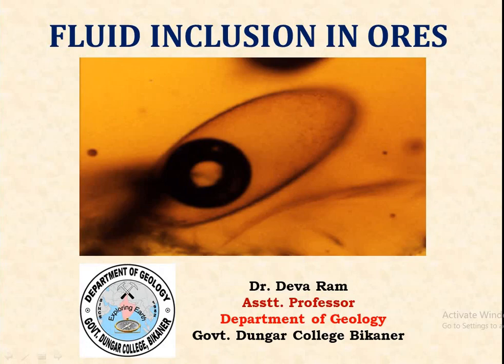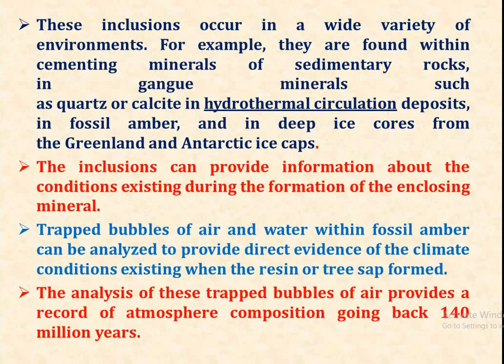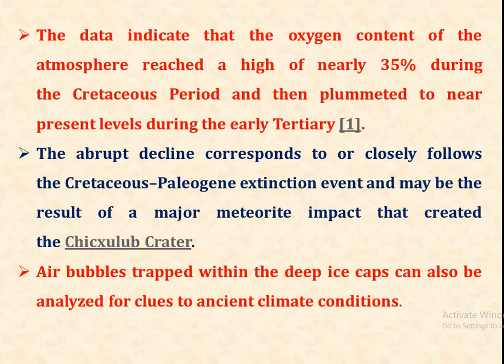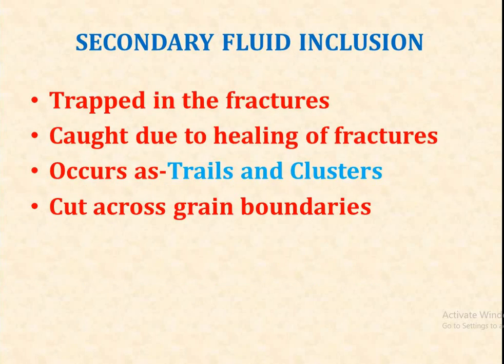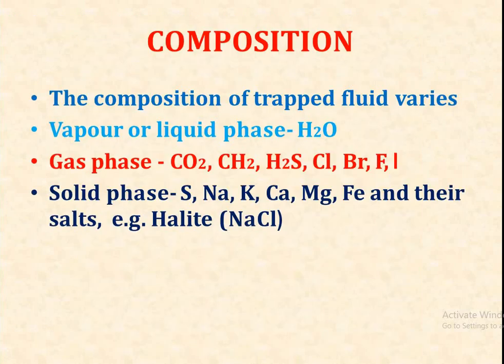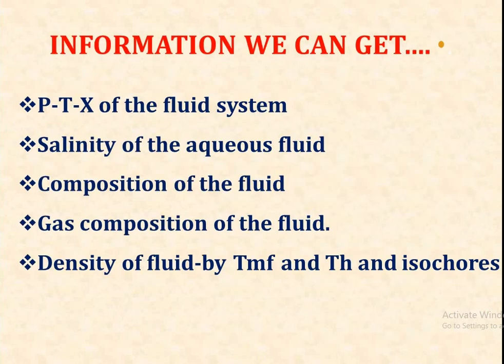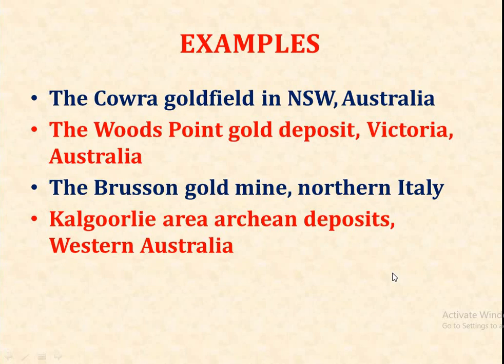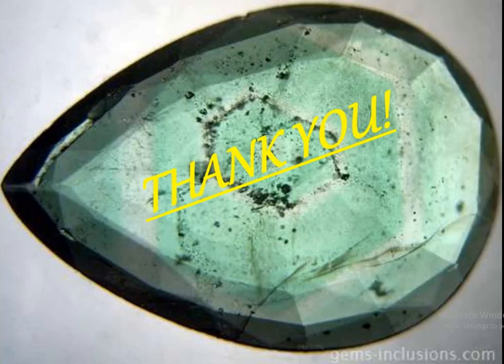Fluid Inclusion in ores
Fluid inclusion
Classification
Applications
Case studies
Examples